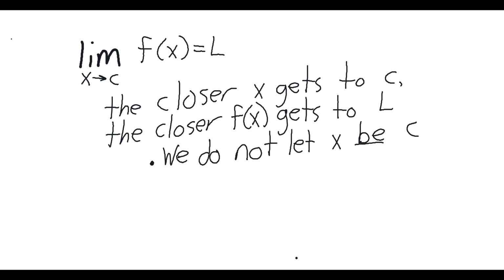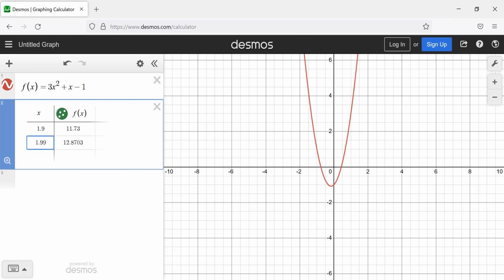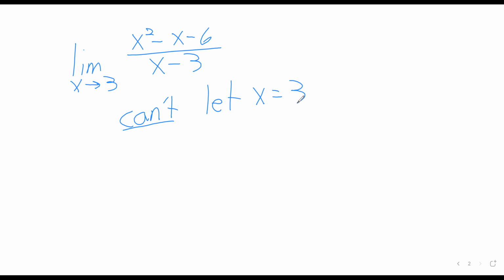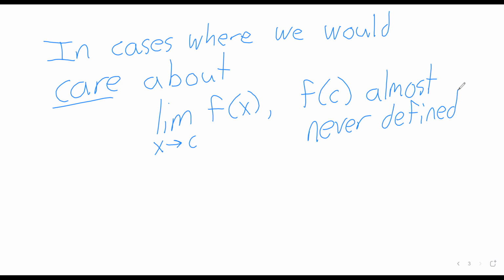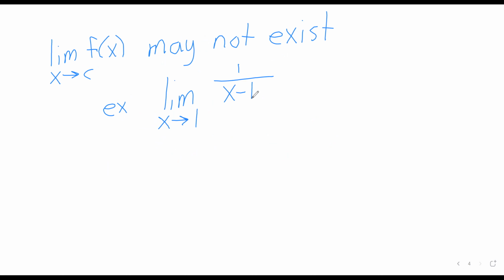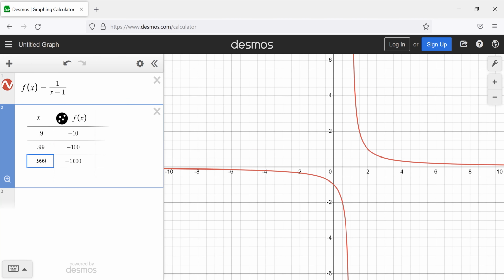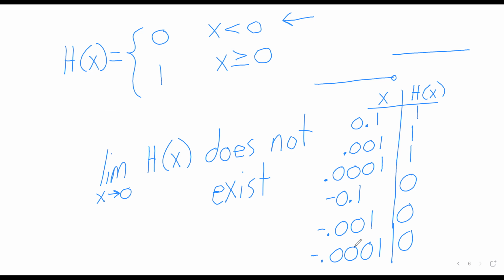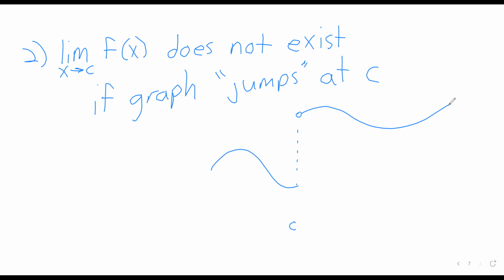Calculus 1, Week 2, Wednesday